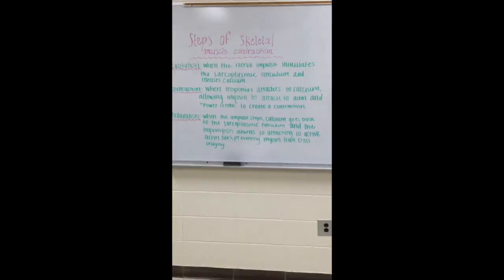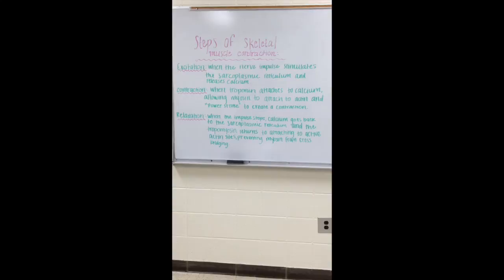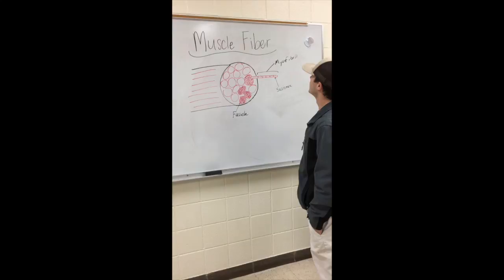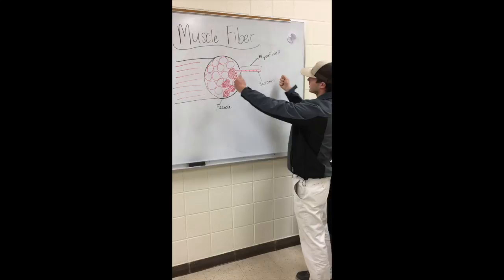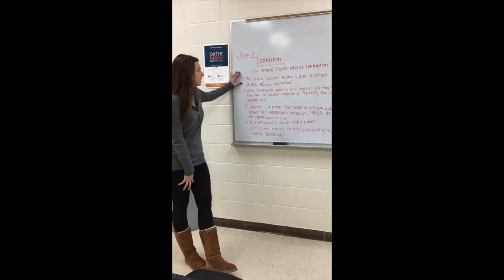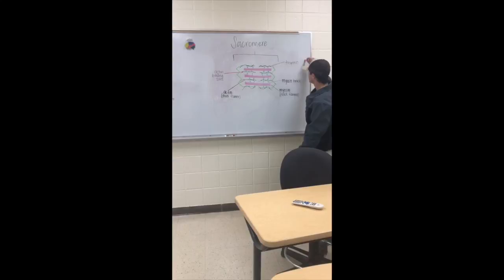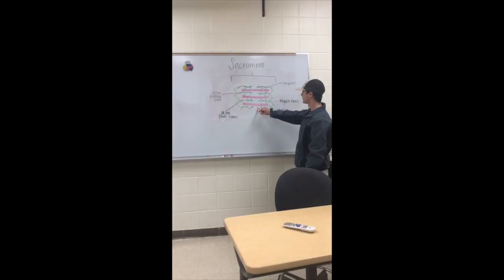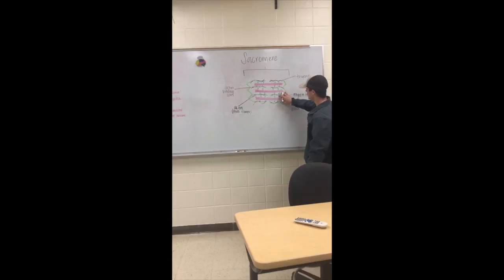Muscle Physiology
This video is about Muscle Physiology